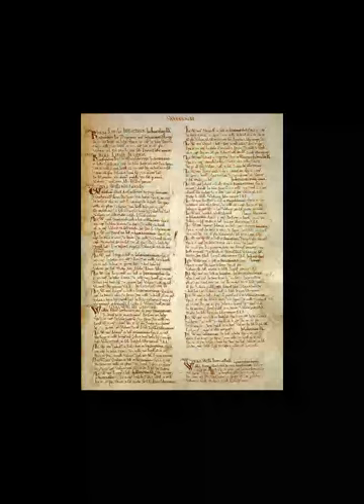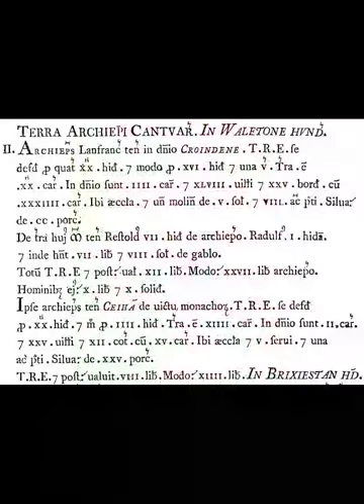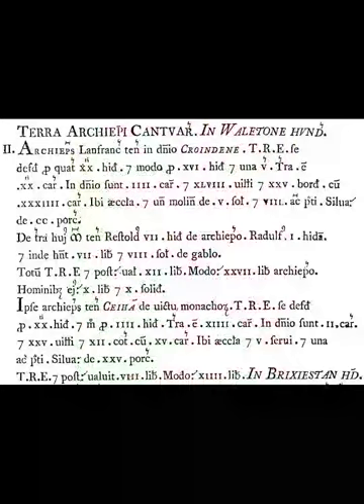Domesday Book Subsequent history Publication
Domesday Book ( DOOMZ-day) – the Middle English spelling of "Doomsday Book" – is a manuscript record of the "Great Survey" of much of England and parts of Wales completed in 1086 at the behest of King William I, known as William the Conqueror. The manuscript was originally known by the Latin name Liber de Wintonia, meaning "Book of Winchester", where it was originally kept in the royal treasury. The Anglo-Saxon Chronicle states that in 1085 the king sent his agents to survey every shire in England, to list his holdings and dues owed to him.Written in Medieval Latin, it was highly abbreviated and included some vernacular native terms without Latin equivalents. The survey's main purpose was to record the annual value of every piece of landed property to its lord, and the resources in land, manpower, and livestock from which the value derived. The name "Domesday Book" came into use in the 12th century. Richard FitzNeal wrote in the Dialogus de Scaccario (c. 1179) that the book was so called because its decisions were unalterable, like those of the Last Judgment, and its sentence could not be quashed.The manuscript is held at The National Archives at Kew, London. Domesday was first printed in full in 1783; and in 2011 the Open Domesday site made the manuscript available online.The book is an invaluable primary source for modern historians and historical economists. No survey approaching the scope and extent of Domesday Book was attempted again in Britain until the 1873 Return of Owners of Land (sometimes termed the "Modern Domesday") which presented the first complete, post-Domesday picture of the distribution of landed property in the United Kingdom.